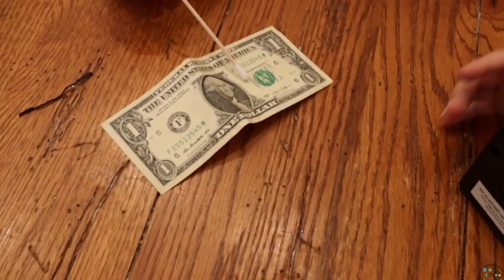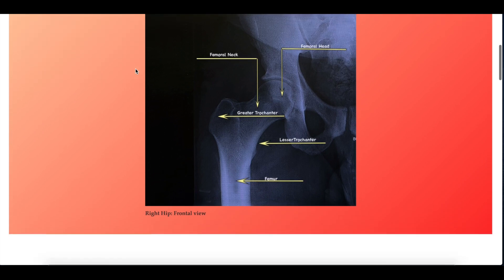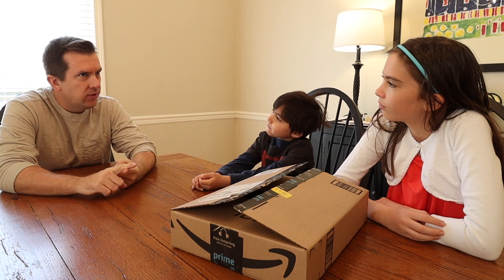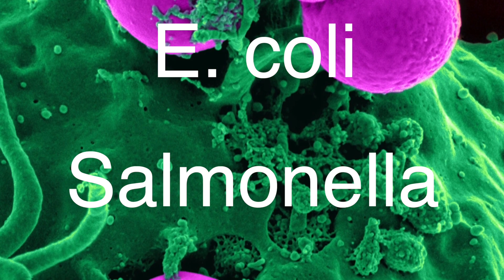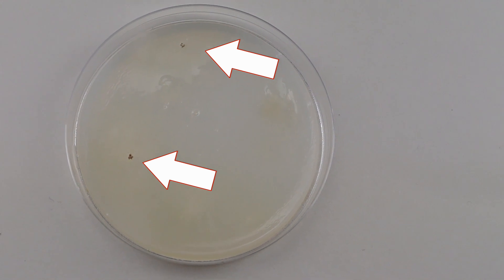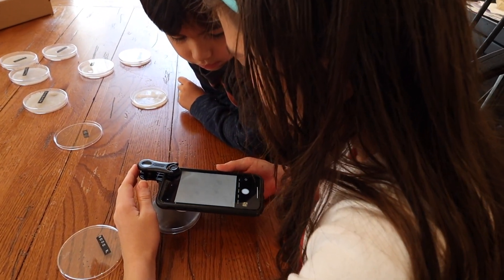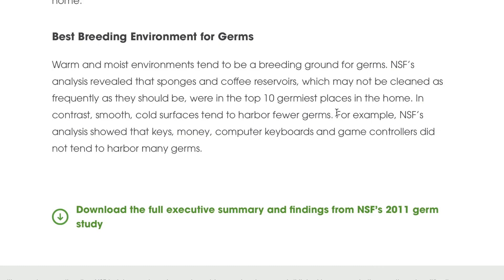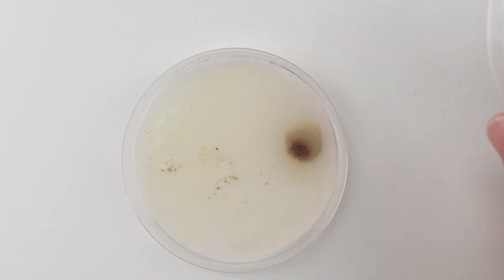How to discover where bacteria is growing in your home! The results of our "germ-tastic" experiment!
Episode 40!  The worksheet accompanying this video can be found

 In this weeks video we review the results of our experiment from a few weeks ago when we showed you how to make your own agar petri dishes.  The experiment worked great and the kids really enjoyed seeing the different bacteria that grew from things around the house and their own mouths! Making the Petri dishes is much easier than you might think.  We highly recommend giving it a try!  Below you will see links to things we mentioned during the video.  Have a great day!

The science book (great for homeschooling)
Petri dishes
Laser pointer

Things we use a lot (and recommend) for homeschool and our channel:
Everybody needs a label maker